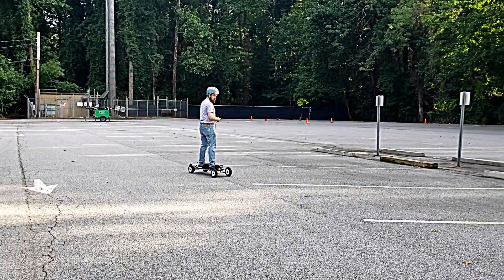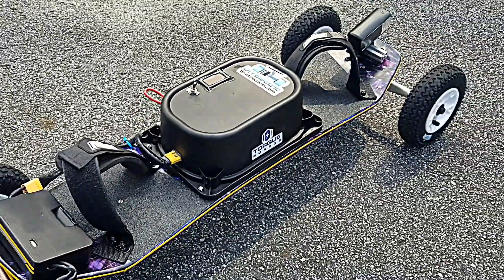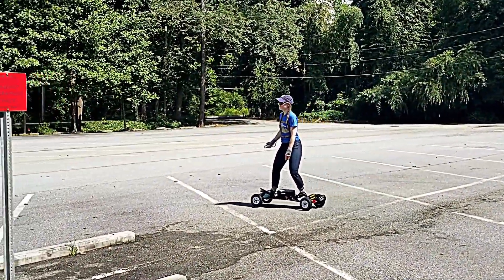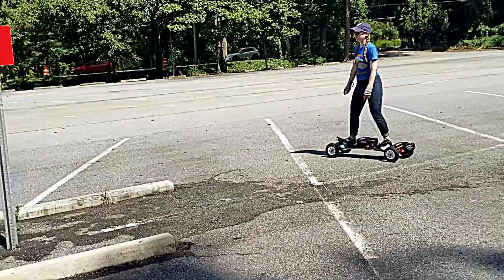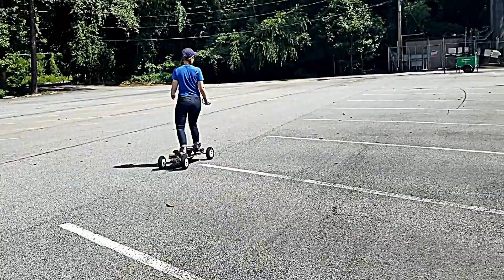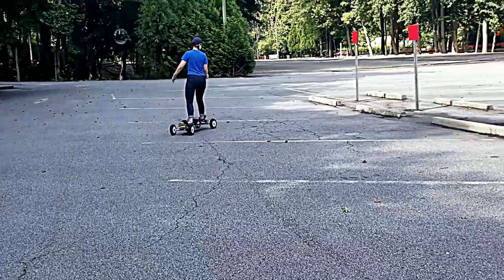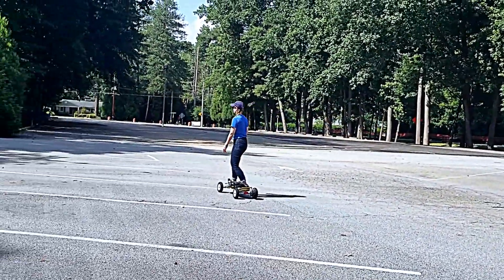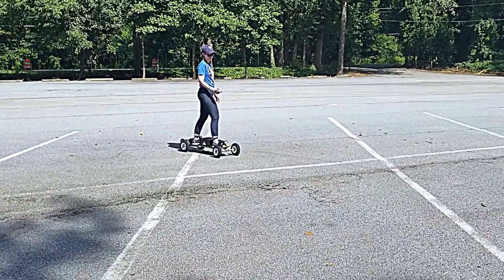Electric Mountainboard - MBS + SK3 6364 + Ollin VESC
MBS deck, MBS 8 inch tires, MBS trucks, Turnigy SK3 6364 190kv motor, Ollin VESC, custom homemade 10S3P battery (Vruzend kit with LG MJ1 cells), wired Wii nunchuck by nyko,